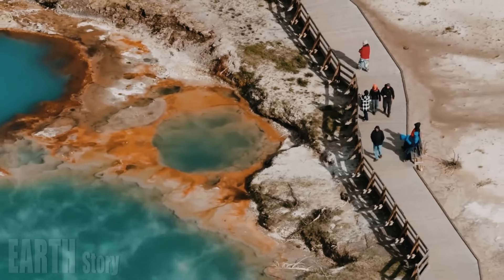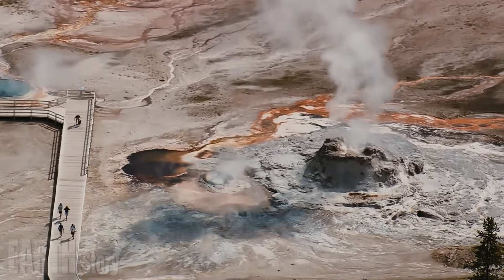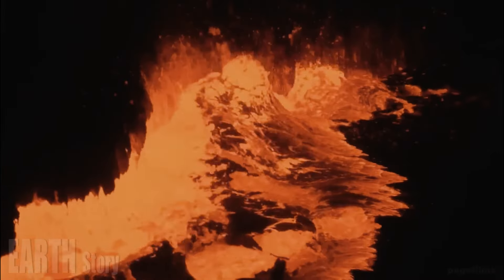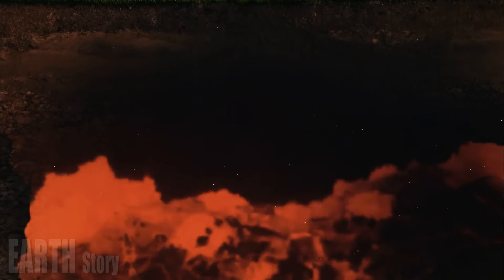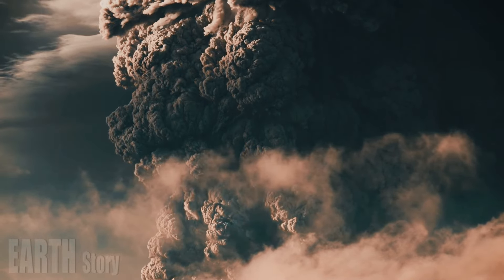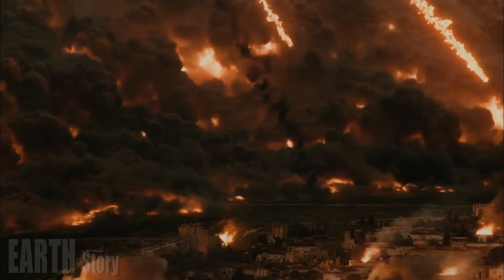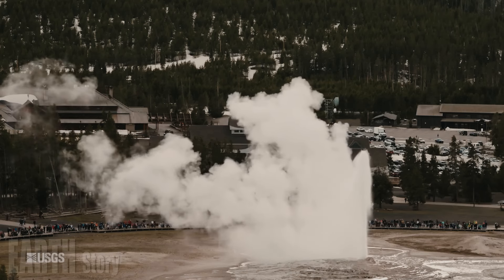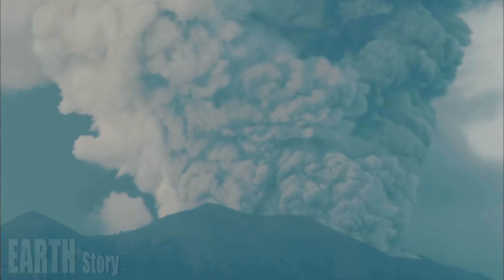Officials PANIC after Yellowstone Caldera dome erupts again and giant lava flow unstoppable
Resurgent domes differ from lava domes in that lava domes form primarily due to the extrusion of viscous lava onto the surface, whereas resurgent domes form primarily due to the uplift and deformation of the surface itself, driven by the accumulation of magma underground.